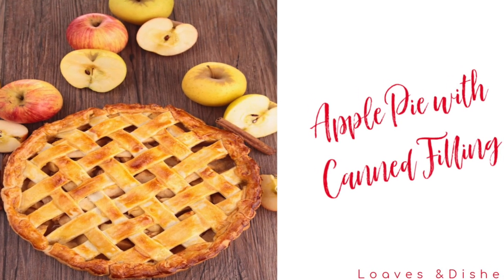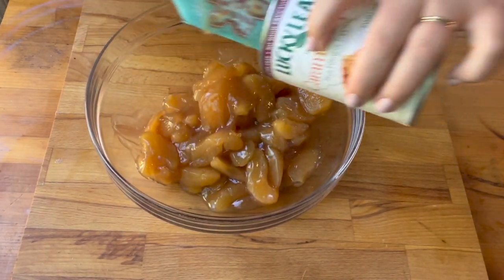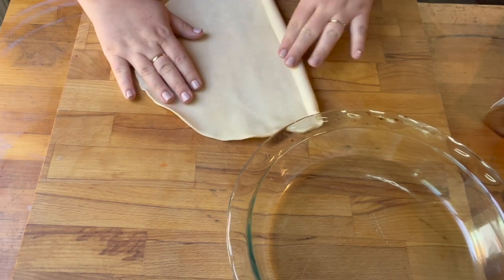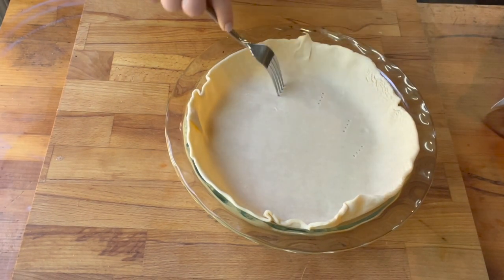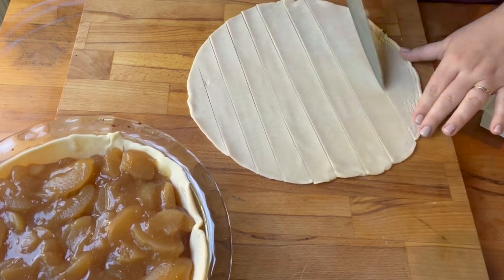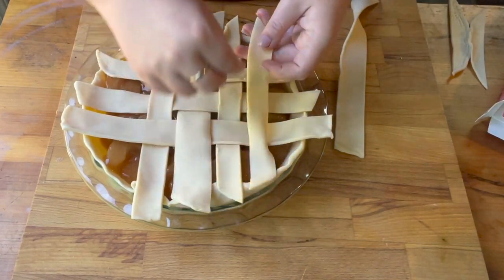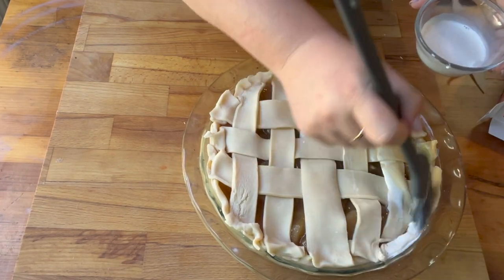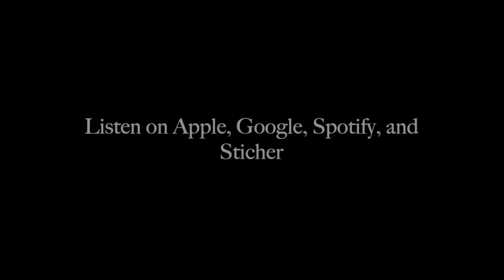Apple Pie with Canned Filling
This easy apple pie with canned filling is amazing!  You will never need another apple pie with canned filling recipe!

Want more easy recipes?  Check these out!

Glass Bowl set
Pyrex Pie Plate
Commercial Grade Rubber Spatula